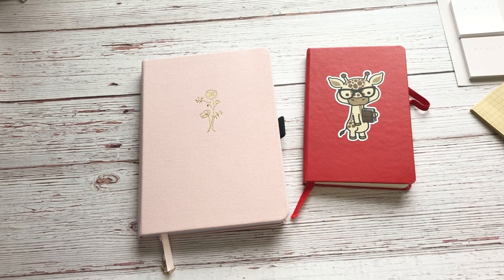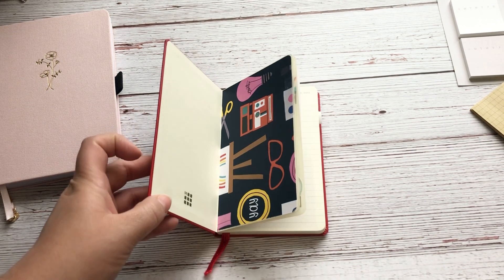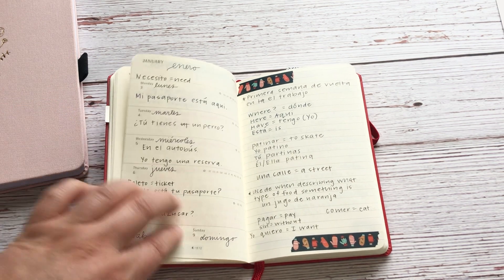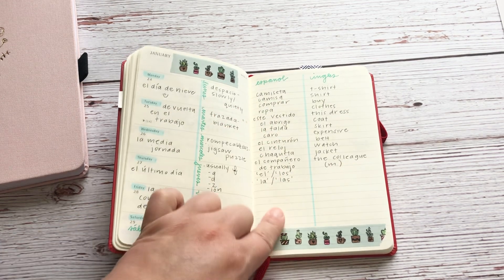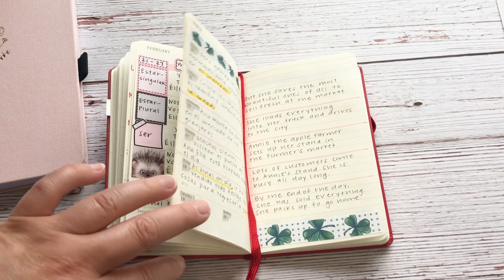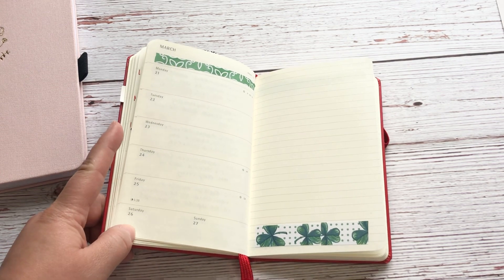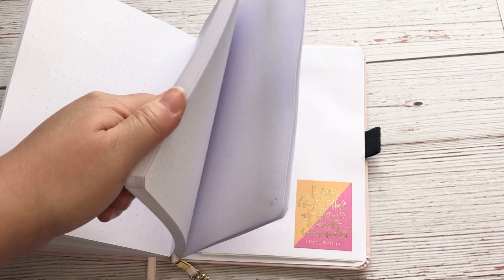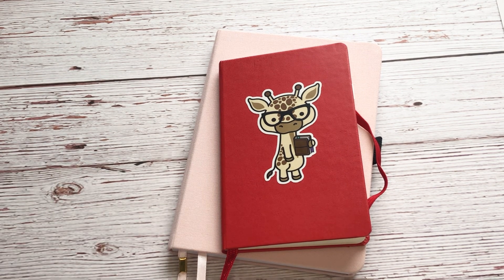Moleskine Pocket Planner & Archer & Olive • Spanish Language Learner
Hello and Welcome! Today I’m sharing my Archer & Olive notebook and my Moleskine Pocket planner that I am using to learn Spanish. I’m also using apps, podcasts, bi-lingual children’s book, tv shows and Spanish movies.

Favorite supplies to use in my planners;
Muji Gel Ink Ball Point Pen, Black, 0.38mm
Kuretake Zig Clean Color DOT Markers 12 Colors Set, Dual tip
Tombow Dual Brush Pen Art Markers, Tropical, 10-Pack
Pilot Portable Color Fountain Pen, Petit1, Black
Paper Mate Flair Felt Tip Pens
Zebra Sarasa Clip 0.4 Retractable Gel Ink Pen, Rubber Grip, 0.4mm, Black Ink